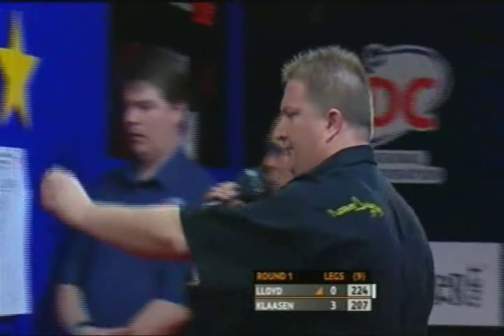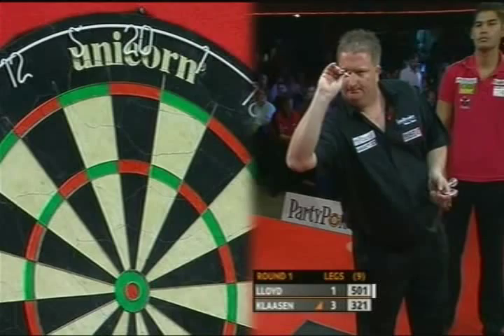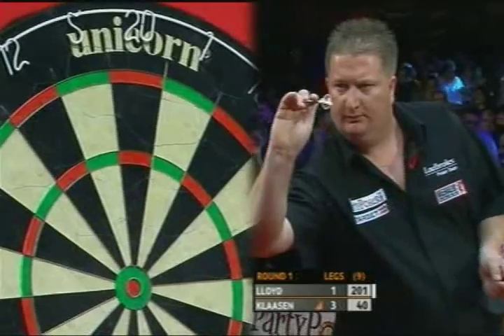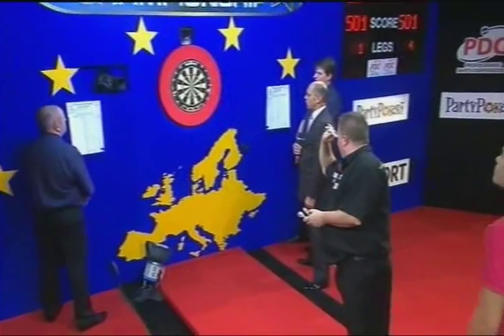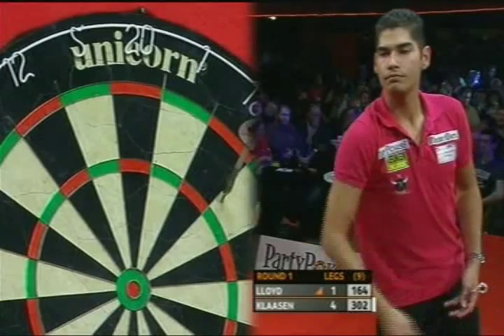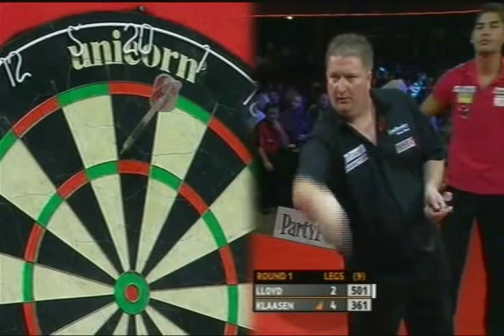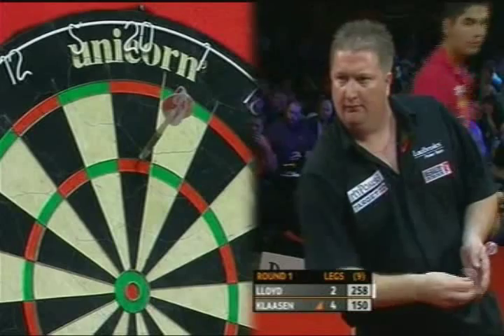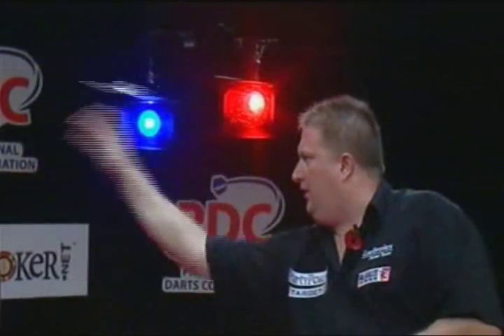European Championships 2008 Day 2 Lloyd vs. Klaasen 3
European Championships 2008 Day 2